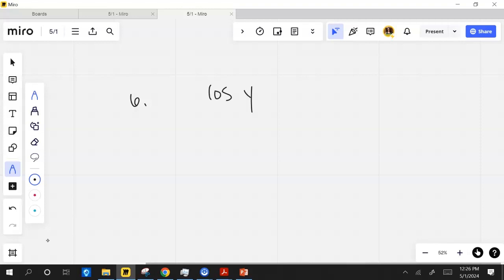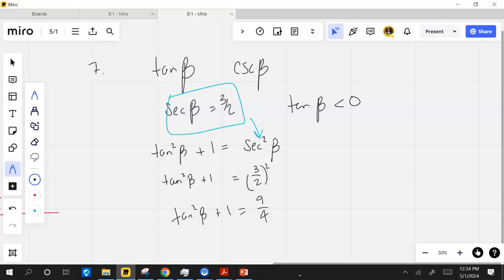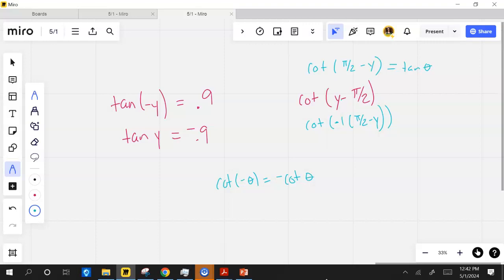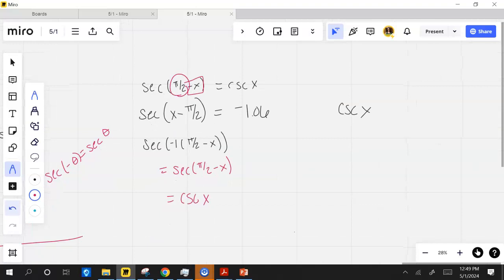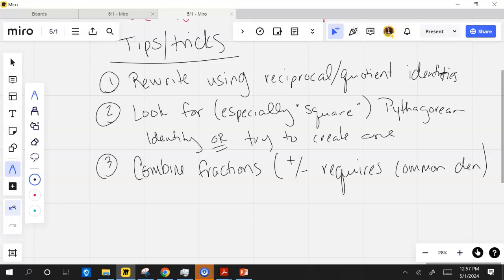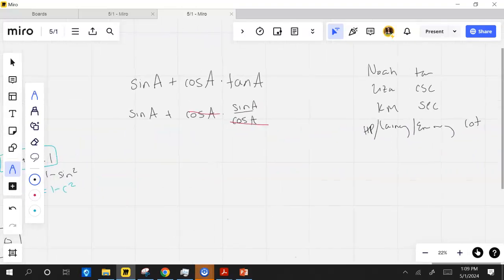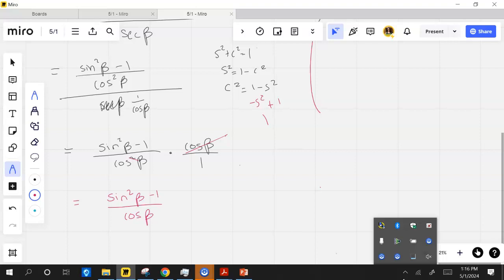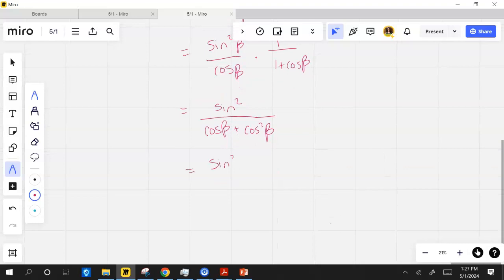Trig Identity simplification